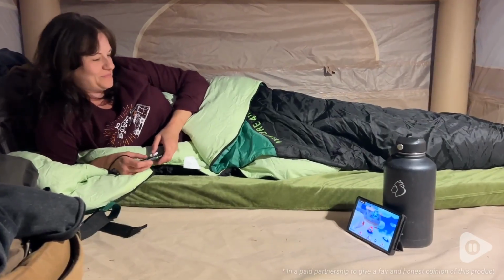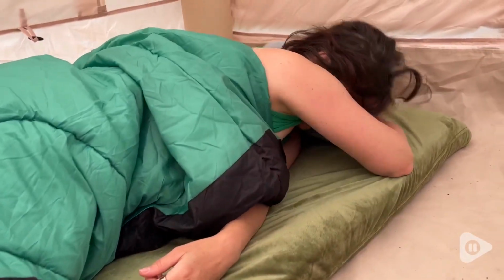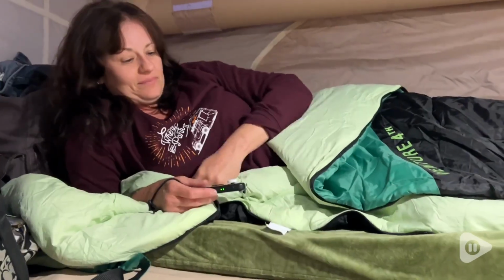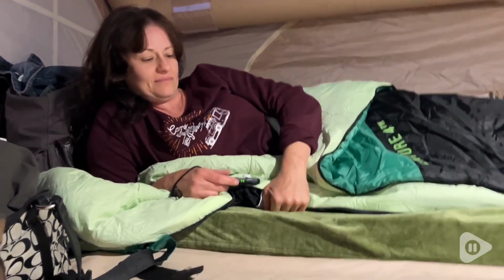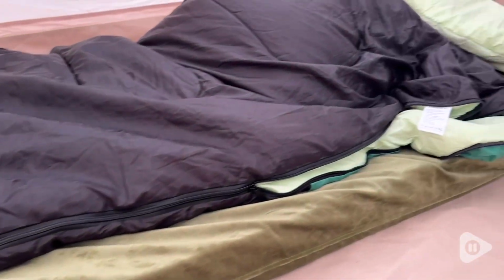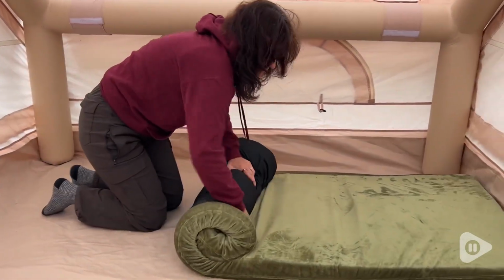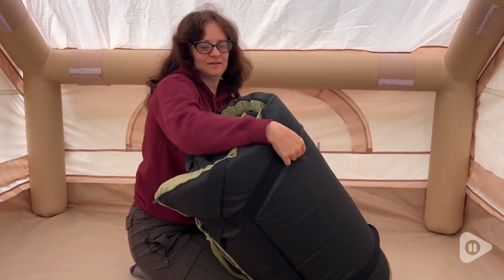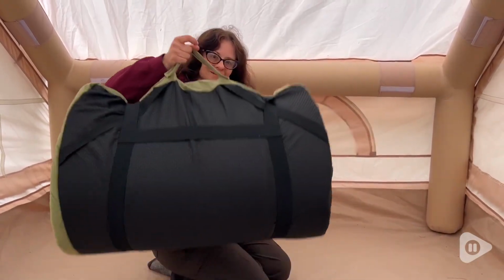BDEUS Memory Foam Camping Mattress Pad | POV | Would you buy it?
BDEUS Memory Foam Camping Mattress Pad

Sleep comfortably anywhere with this waterproof memory foam camping mattress—perfect for tents, cars, or guest use. CertiPUR-US certified, it’s safe, supportive, and rolls up easily for storage.

(Commissionable Links)